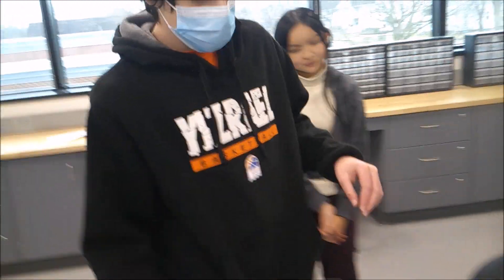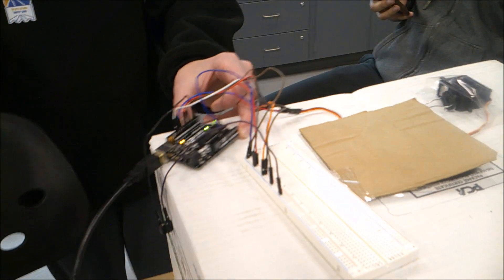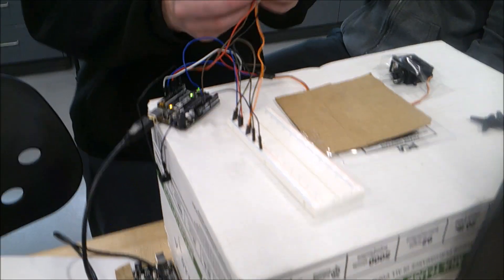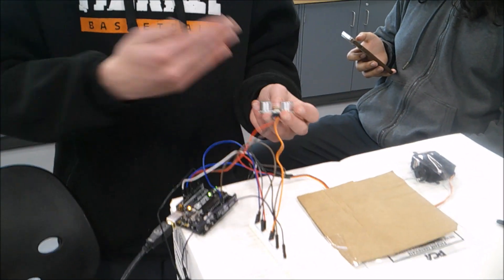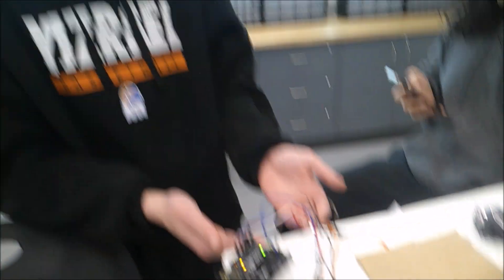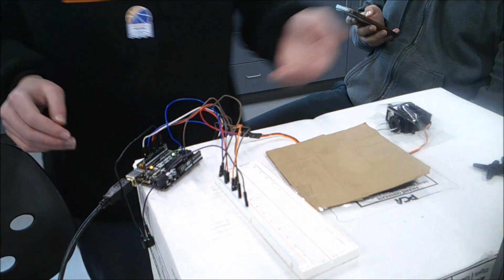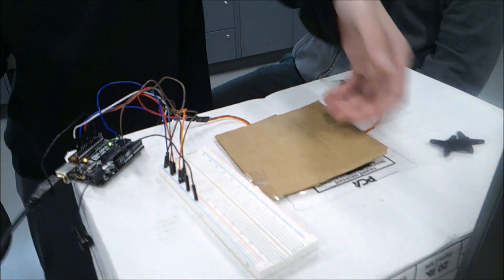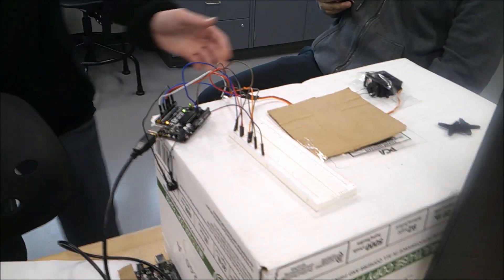Tech A Thon 2023 - Smart Pet Feeder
On January 5th and 6th 2023, EMUiNVENT and Dare2Design conducted a Tech-A-Thon where Grade 3-12 students participated in learning the Internet of Things (IoT). Later, students applied their learning to develop an IoT product that could solve a problem.
In this video, high school students develop automatic pet feeder